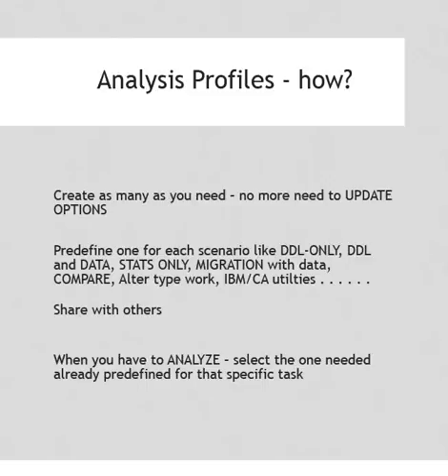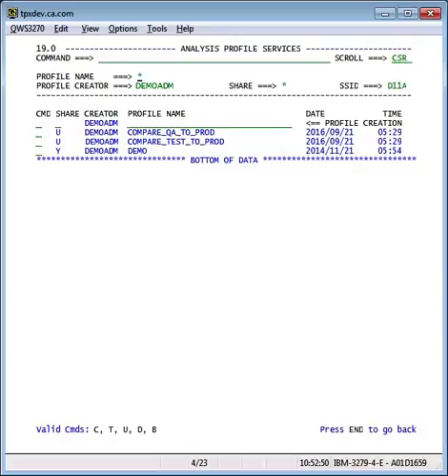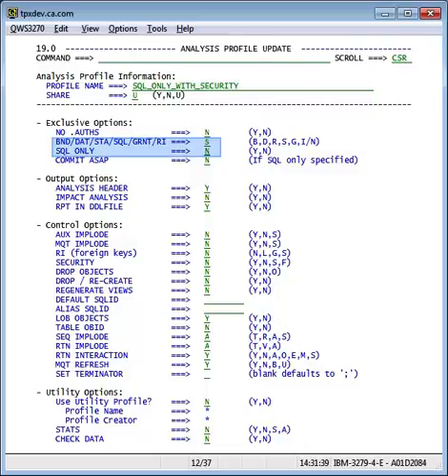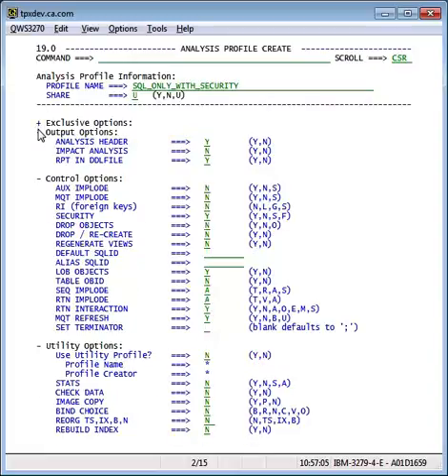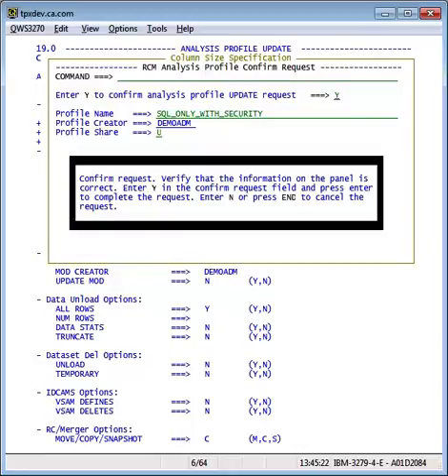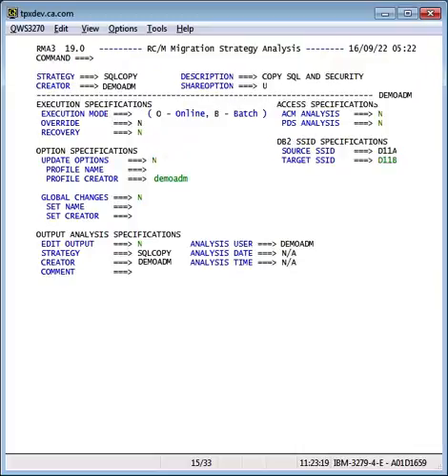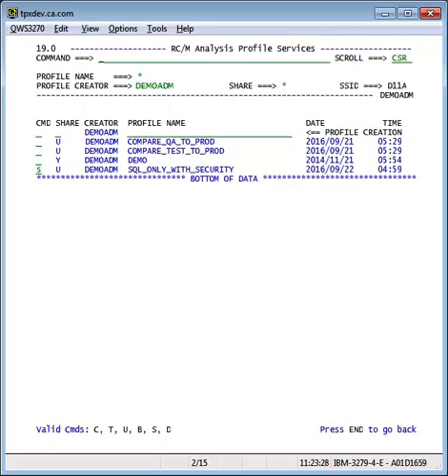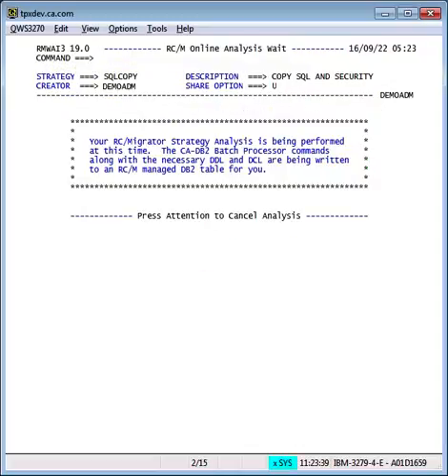Analysis profiles in RCM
This video is the first of two videos with an overview of Analysis and Utility profiles in RC/Migrator:

1. Analysis Profiles in RC/Migrator
2. Utility Profiles in RC/Migrator